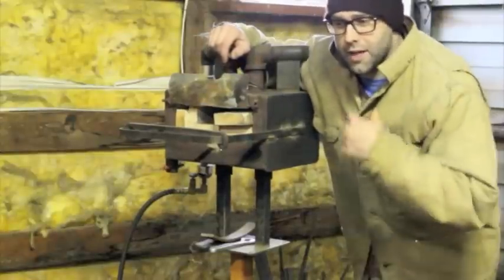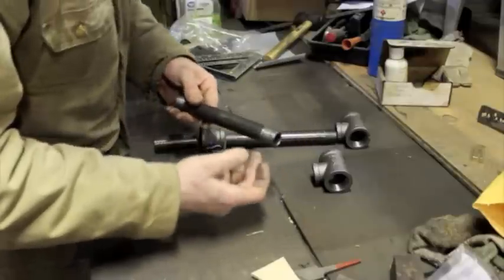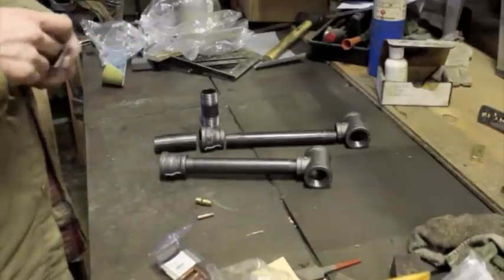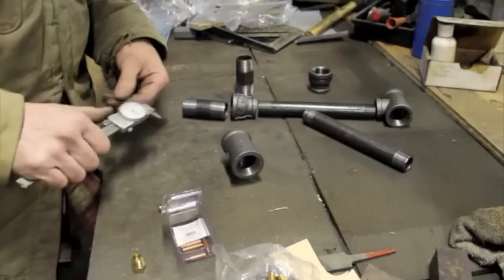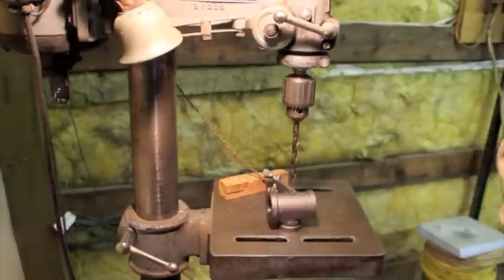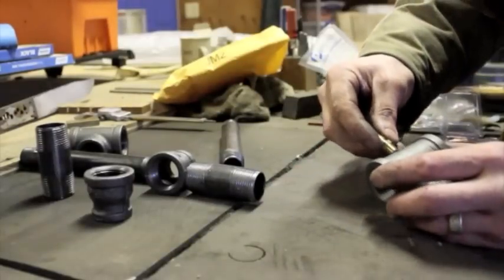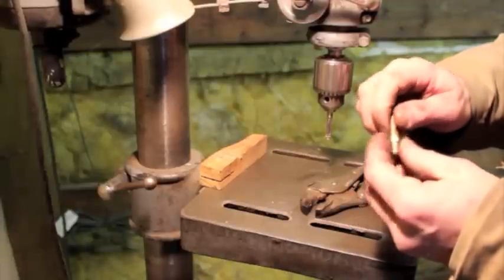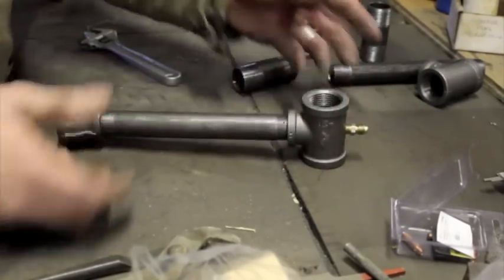BUILD A BETTER "FROSTY T" FORGE BURNER!!! Part 1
Step by step build of the "Frosty T" design forge burner.  Total cost under $25 !  I'm adding an additional feature for air intake control that will make this burner even better!